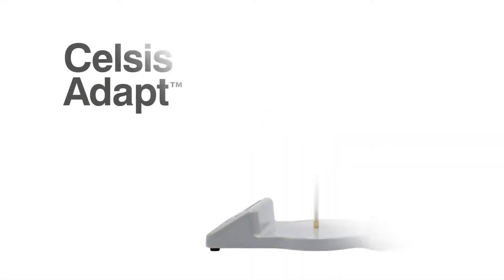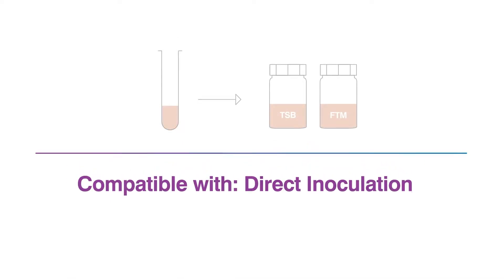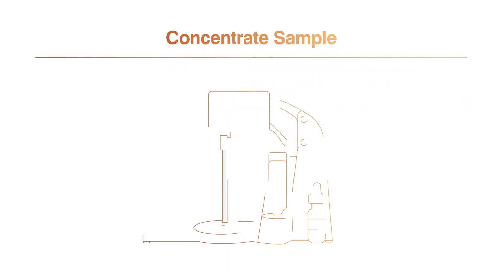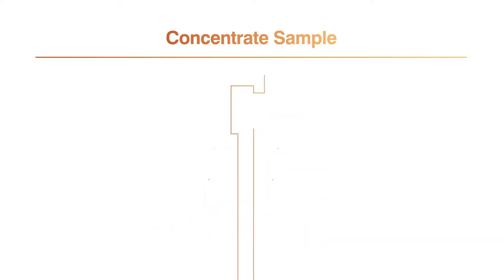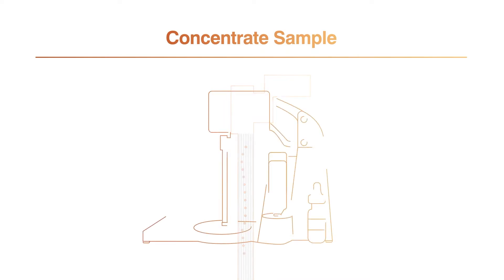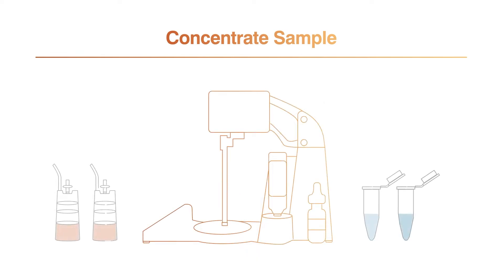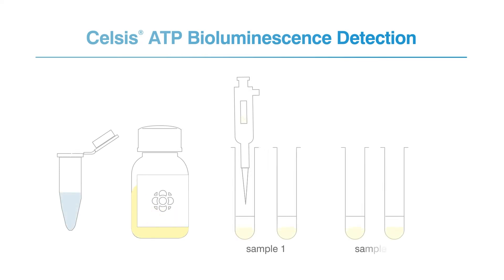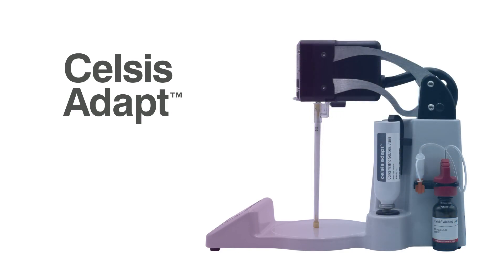Celsis Adapt™ Sample Concentrator: Assay Overview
The Celsis Adapt™ concentrator and Celsis Adapt™ Cell Reagents expand the capabilities of Celsis® ATP bioluminescence rapid microbial detection platform for products containing cells, including cellular therapies, ATMPs, and upstream cell culture in-process samples. Learn how the Celsis Adapt™ assay can efficiently lyse therapeutic cells and remove the debris while retaining bacterial, yeast, and fungal cells for subsequent ATP bioluminescence in Celsis® luminometers.

For over 70 years, Charles River has provided essential products and services to help pharmaceutical and biotechnology companies, government agencies, and leading academic institutions around the globe, helping to accelerate their research and drug development efforts. With over 90 sites globally, we’re ready to tackle your product’s most unique challenges. Our focus on timeliness and accuracy in every stage of drug development means you can count on us to deliver reliable results – every step of the way.